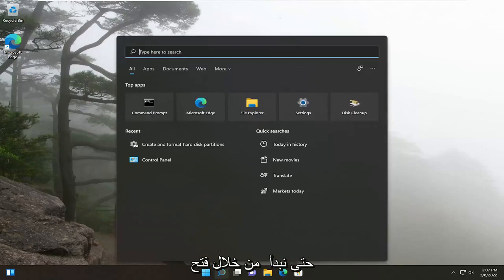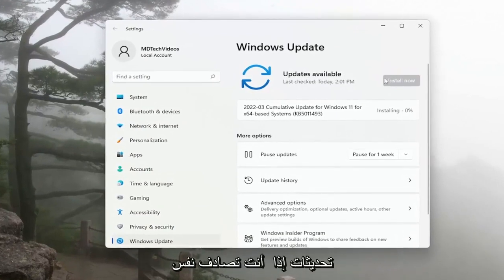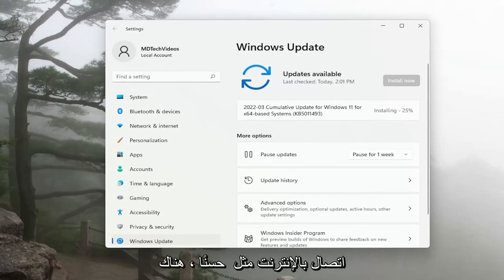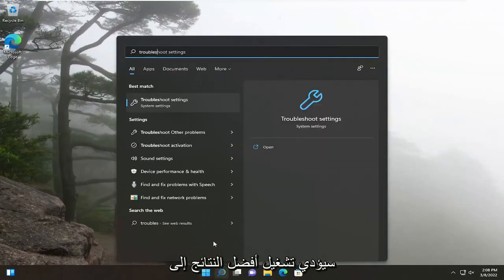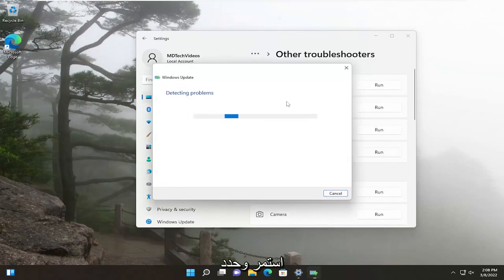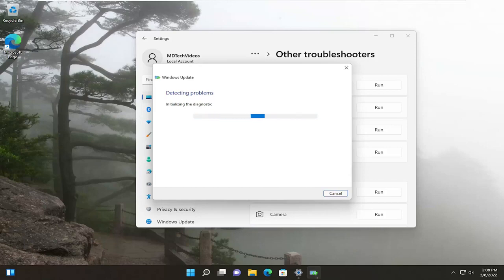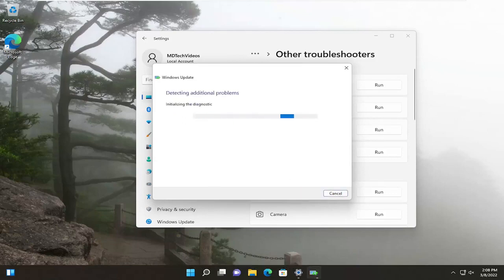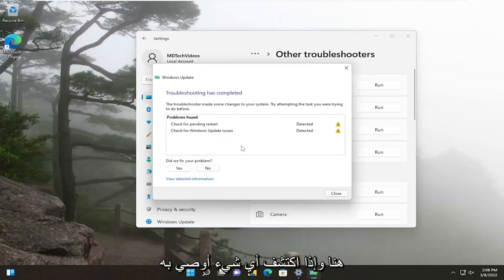يفتقد جهازك إلى إصلاحات مهمة تتعلق بالأمان والجودة.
يتم تحديث Windows 11 كثيرًا ، والعديد من هذه التحديثات متعلقة بالأمان. عادةً ما تكون عملية تحديث جهاز الكمبيوتر الخاص بك سلسة ويتم إجراؤها تلقائيًا.

في بعض الحالات ، توجد أخطاء تمنع ذلك ، واليوم سنلقي نظرة على الخطأ يفتقد جهازك لإصلاحات مهمة للأمان والجودة في نظامي التشغيل Windows 10 و Windows 11.

المشكلات التي تم تناولها في هذا البرنامج التعليمي:
يفتقد جهازك لإصلاحات أمنية وجودة مهمة لنظام التشغيل windows 10
جهازك يفتقد إصلاحات الأمان والجودة الهامة windows 11
يفتقد جهازك إلى خطأ في إصلاحات الأمان والجودة المهمة في تحديث Windows
جهازك يفتقد مشكلة الأمان وإصلاحات الجودة الهامة
يفتقد جهازك إلى نظام التشغيل windows 10 pro وإصلاحات الجودة المهمة
يفتقد جهازك إلى إصلاحات مهمة تتعلق بالأمان والجودة ولكن لا توجد تحديثات
جهازك في خطر لأنه قديم ويفتقد تحديثات الأمان والجودة المهمة
يفتقد جهازك إلى إصلاحات أمنية وجودة مهمة ، تحقق من وجود تحديثات
لم تكن محدثًا ، يفتقد جهازك لإصلاحات مهمة تتعلق بالأمان والجودة

بفضل Microsoft ، يتم طرح تحديثات Windows كل أسبوعين لإصلاح الأخطاء غير العادية وتحسين تجربة المستخدم بشكل عام. ومع ذلك ، يرى بعض المستخدمين رسالة الخطأ على صفحة التحديث الخاصة بهم - "يفتقد جهازك إلى إصلاحات مهمة تتعلق بالأمان والجودة".

سيتم تطبيق هذا البرنامج التعليمي على أجهزة الكمبيوتر وأجهزة الكمبيوتر المحمولة وأجهزة الكمبيوتر المكتبية والأجهزة اللوحية التي تعمل بنظامي التشغيل Windows 10 و Windows 11 (Home ، Professional ، Enterprise ، Education) من جميع الشركات المصنعة للأجهزة المدعومة ، مثل Dell و HP و Acer و Asus و Toshiba و Lenovo ، هواوي وسامسونج.